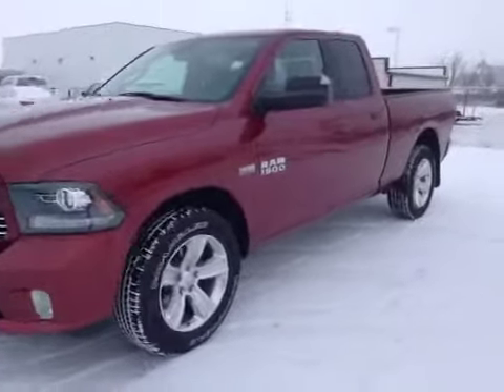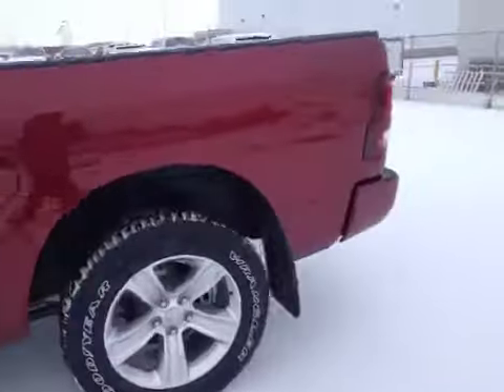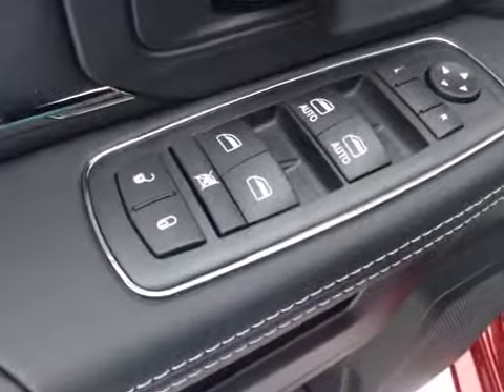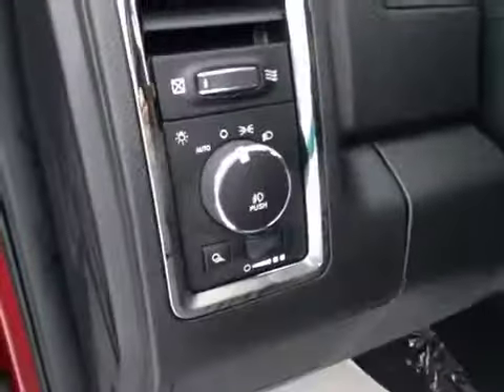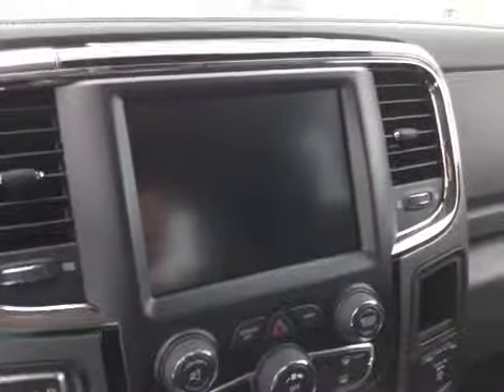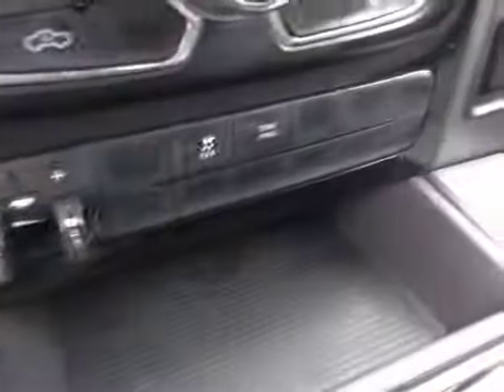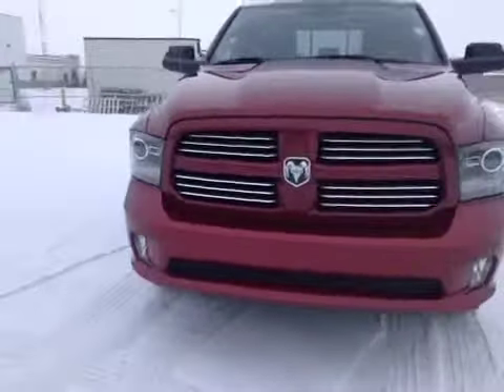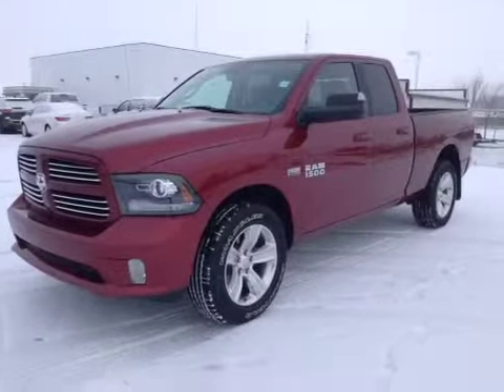2015 Ram 1500 4WD Quad Cab 140.5" Sport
This is a 2015 Ram 1500 4WD Quad Cab 140.5&quot; Sport with A/T transmission Red[PRP,Deep Cherry Red Crystal Pearl] color and Black interior color.  This video is recorded and uploaded by cDemo Mobile Inspector